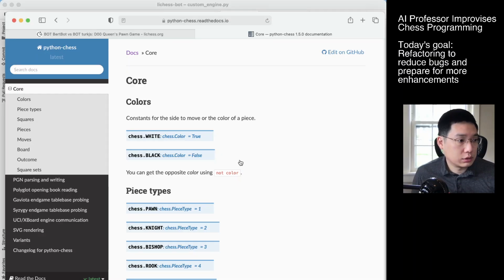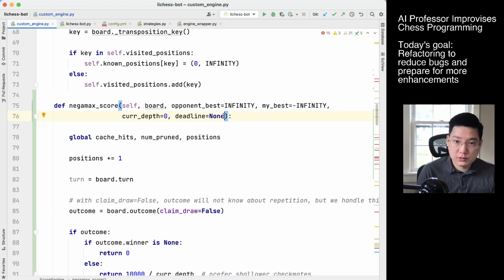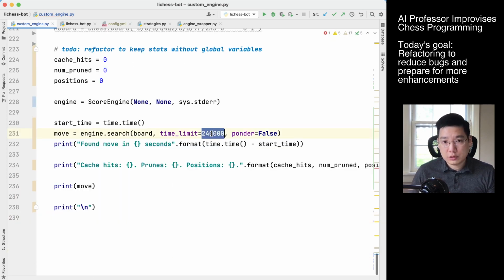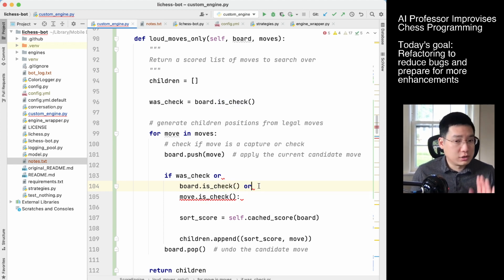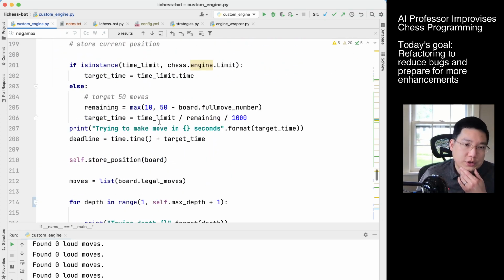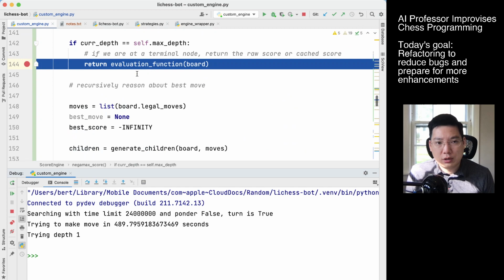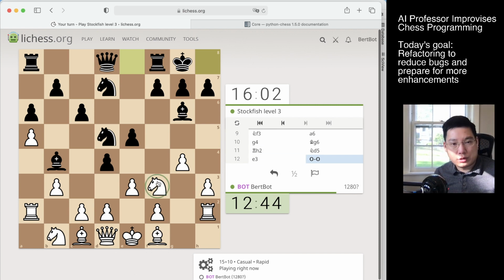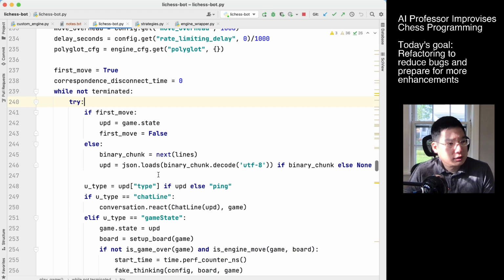Refactoring & Trying to Spell Quiescence Search | AI Professor Improvises Some Chess Programming #8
I refactor the code to accommodate multiple forms of search. I use the refactoring to build quiescence search, which seeks a "quiet position" at the end of the normal search. Later I watch a game against Stockfish, but I didn't realize that I had a second bot running in the background that was actually controlling things.